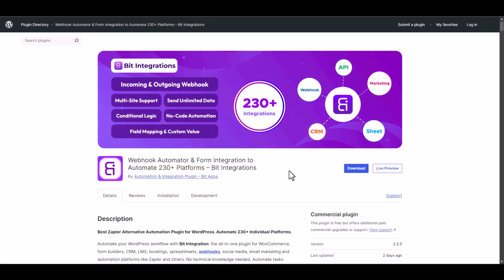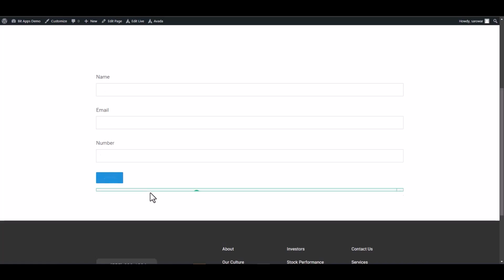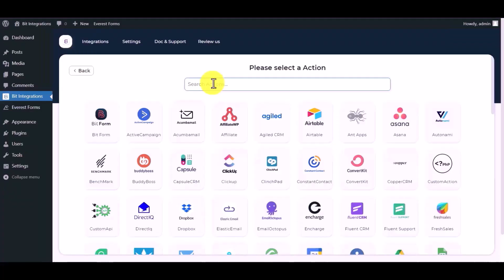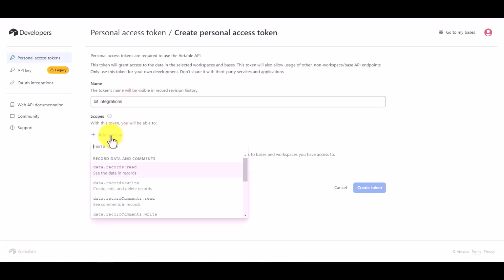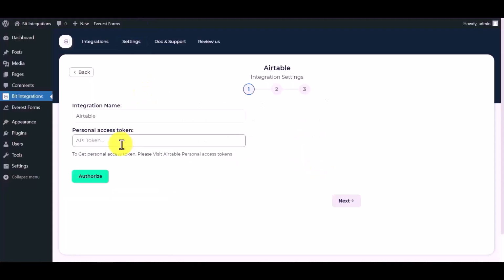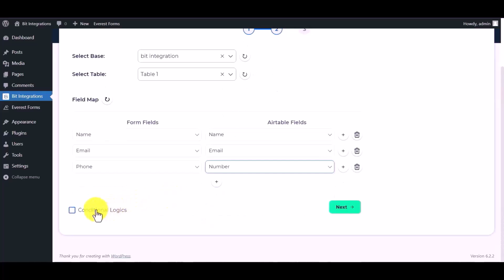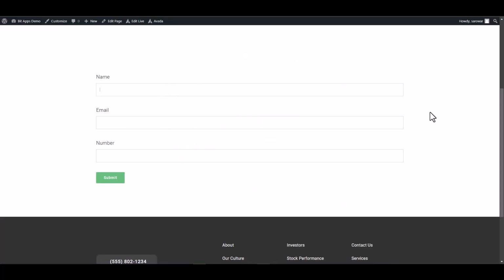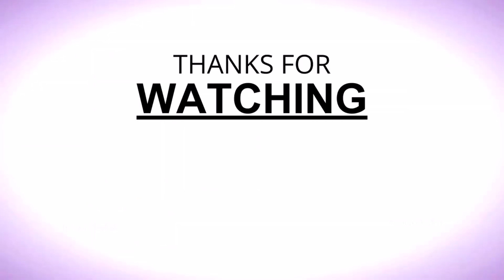Integrating Avada Forms with Airtable | Step-by-Step Tutorial | Bit Integrations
🔗 Ready to unlock the potential of seamless data integration? Join us in our latest tutorial where we demonstrate how to effortlessly integrate Avada Forms with Airtable, all powered by the versatile Bit Integrations WordPress plugin. Whether you're into project management, contact databases, task lists, or document organization, Airtable offers a multitude of functionalities. With its spreadsheet-like format, relational databases, collaboration tools, and customizable views, Airtable provides an all-in-one solution for efficient data management.

In this video, we guide you through the step-by-step process of integrating Avada Forms with Airtable using the Bit Integrations plugin. Learn how to seamlessly manage, organize, and collaborate on your data, revolutionizing your workflow and productivity.

Key Highlights:
✅ Comprehensive walkthrough of integrating Avada Forms with Airtable via Bit Integrations for WordPress.
✅ Unleash the power of data integration by connecting Avada Forms with Airtable using Bit Integrations.